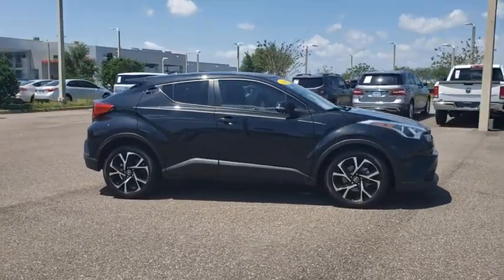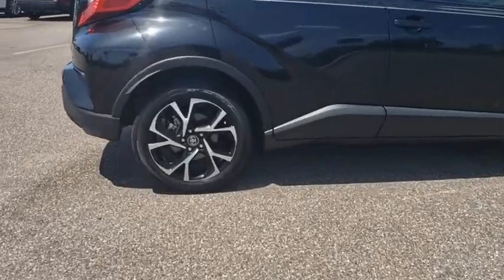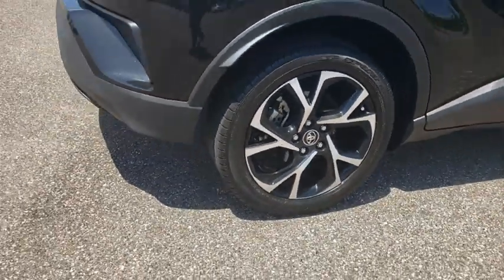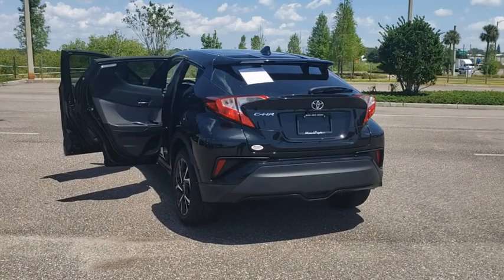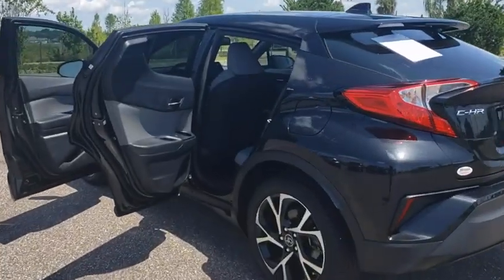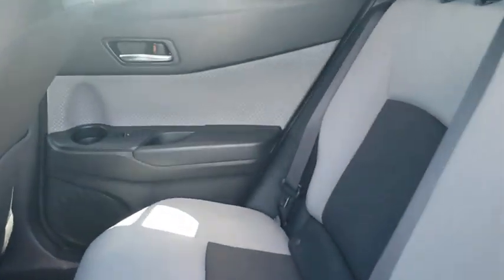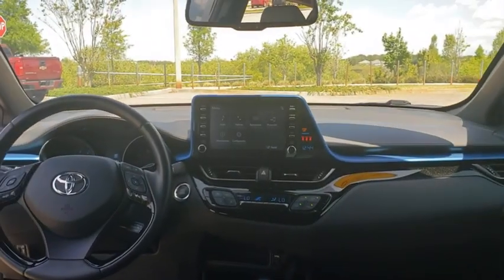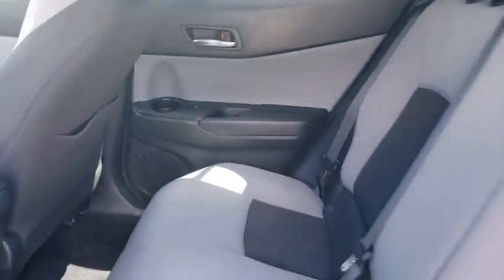2019 Toyota C-HR Davenport, Celebration, Kissimmee, Lakeland, Sebring, FL KR092272A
Black Sand Pearl Used 2019 Toyota C-HR available in Davenport, Florida at Miracle Toyota. Servicing the Celebration, Kissimmee, Lakeland, Sebring, FL area.

Miracle Toyota
37048 US-27

Recent Arrival!27/31 City/Highway MPG 2019 Toyota C-HR XLE 2.0L I4 DOHC 16V 0209* 2019 KBB.com Brand Image Awards * 2019 KBB.com Best Resale Value Awards